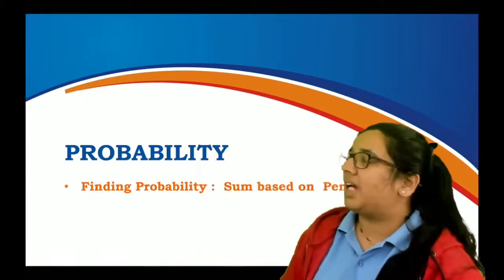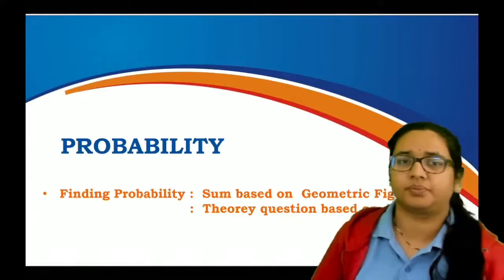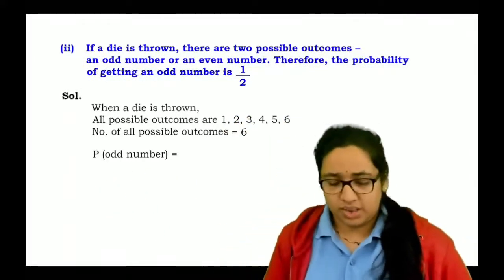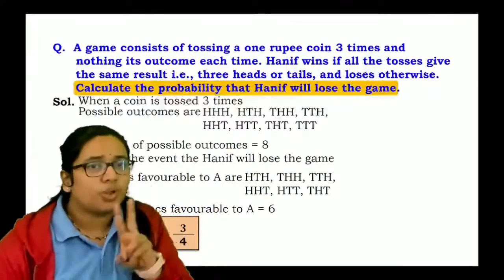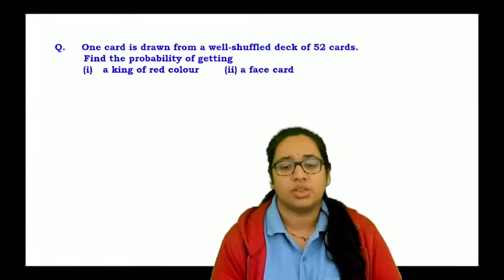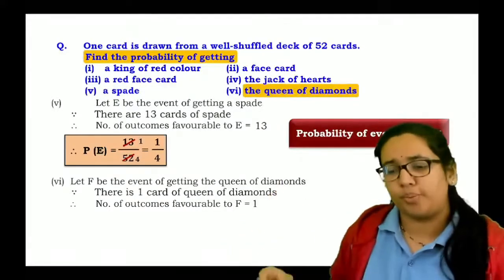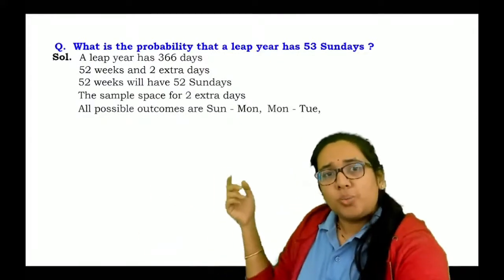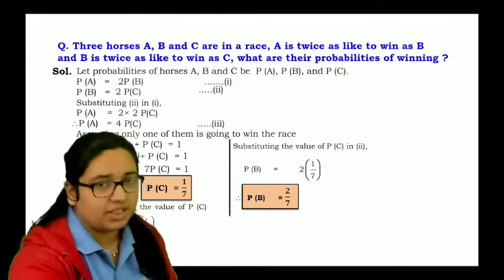CBSE 10 MATHS: PROBABILITY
Questions from NCERT  Exercise 15.2